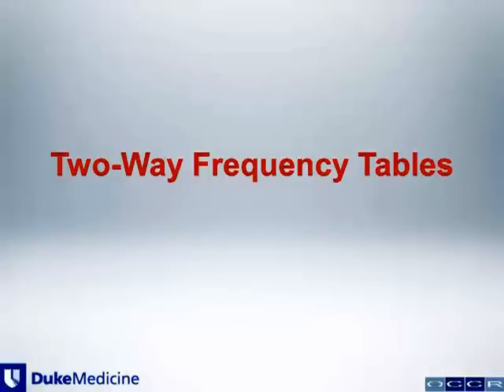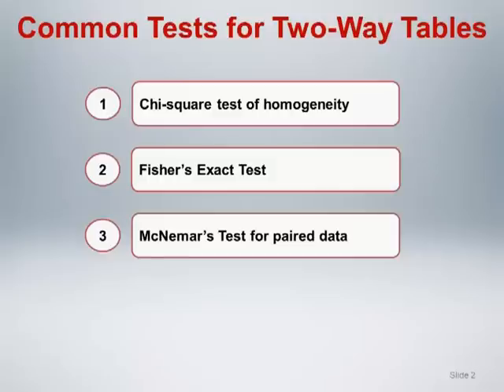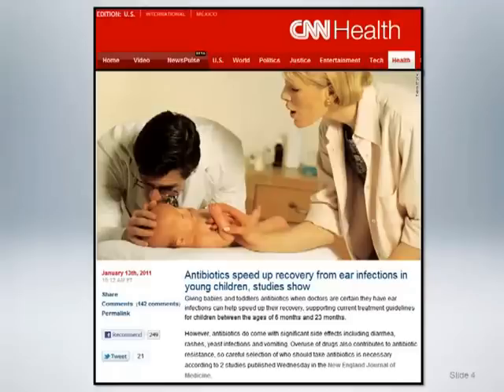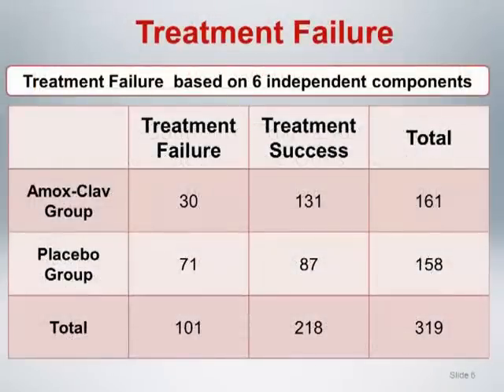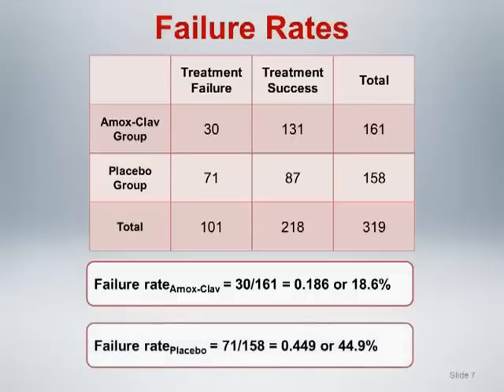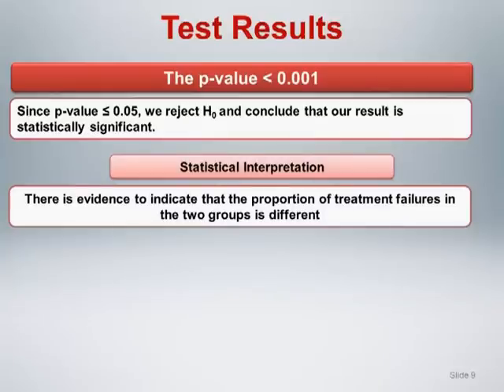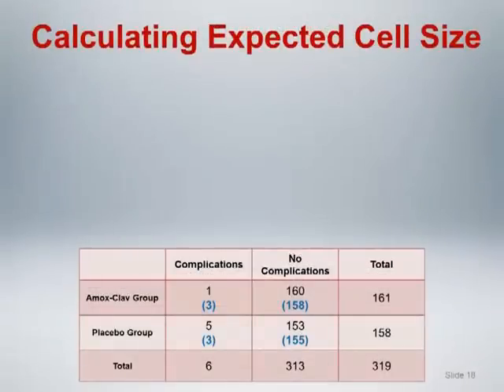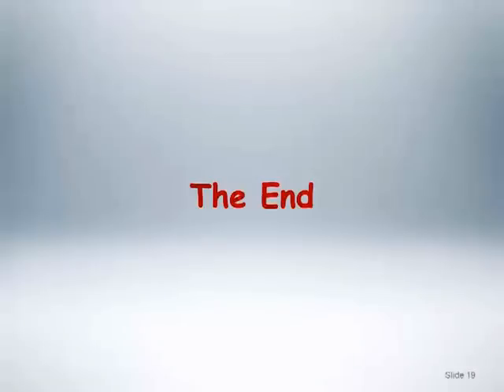Two-Way Frequency Tables (Part 1 of 2)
This video will discuss common statistical tests used for analyzing two-way frequency table